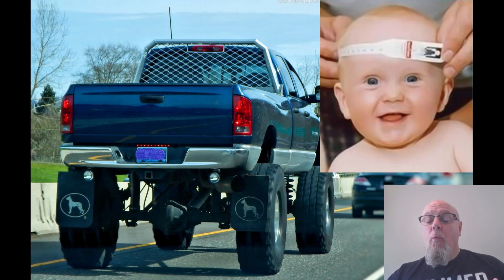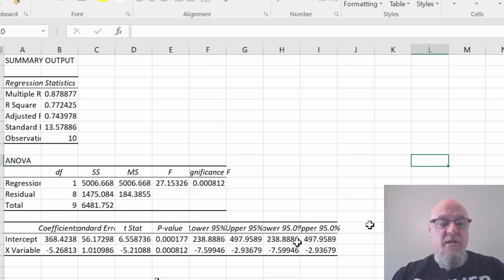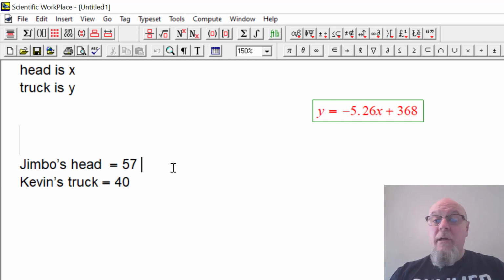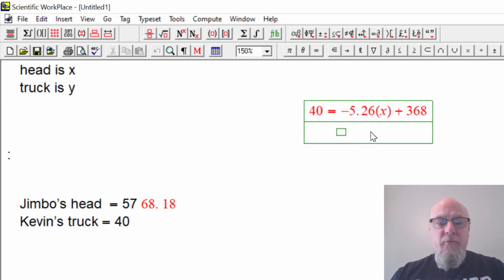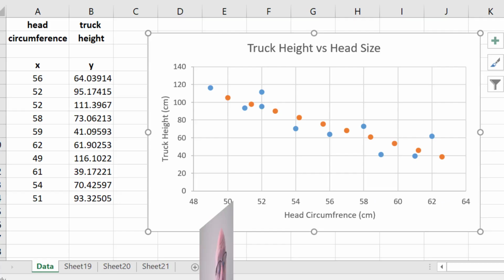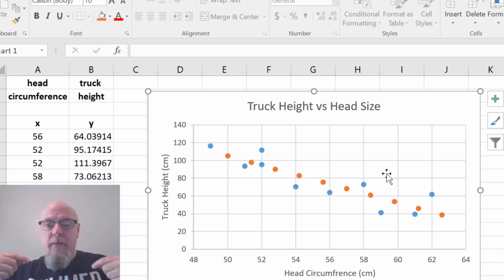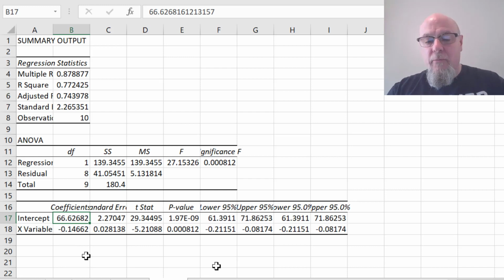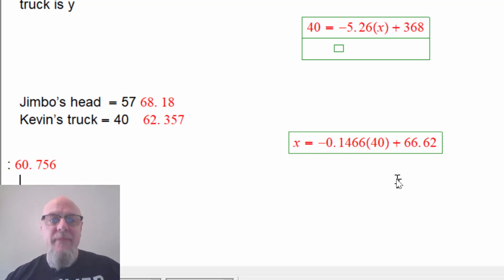Don't use Linear Regression Backwards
You cannot use a least squares regression line backwards; that is, use its inverse. You have to make a new line.